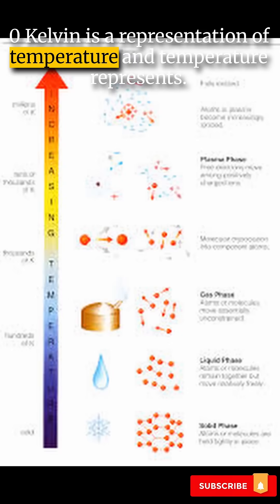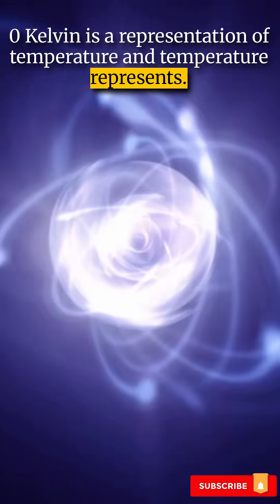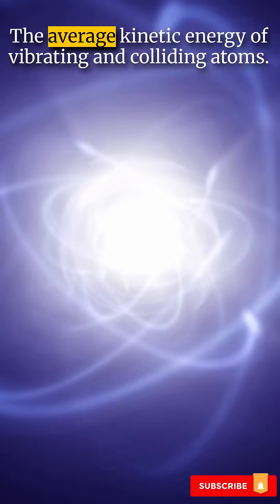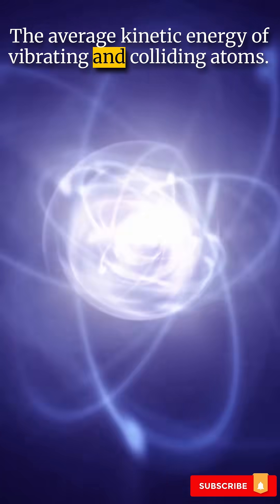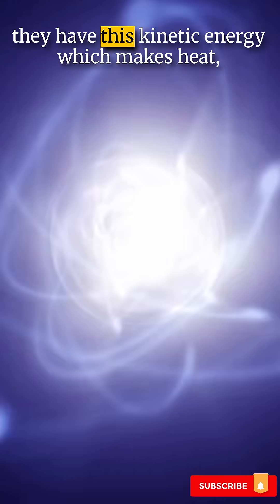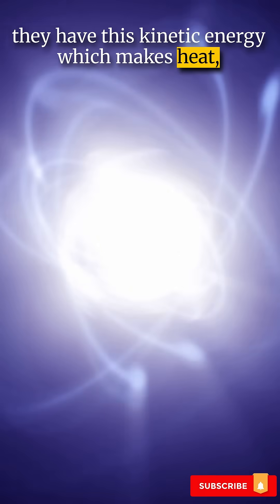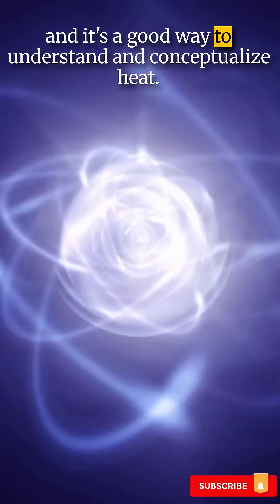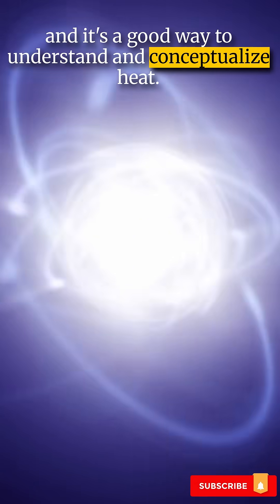What Happens at ABSOLUTE ZERO?